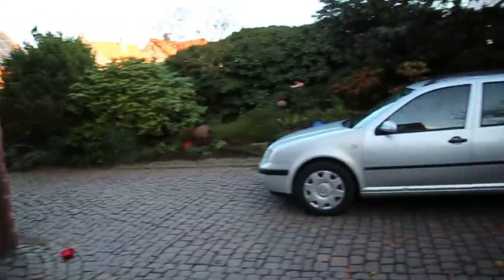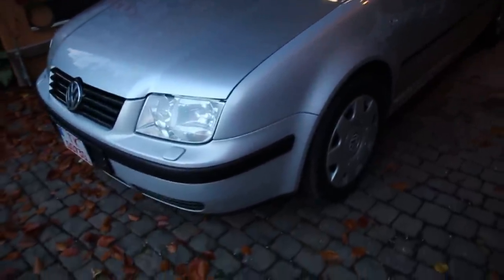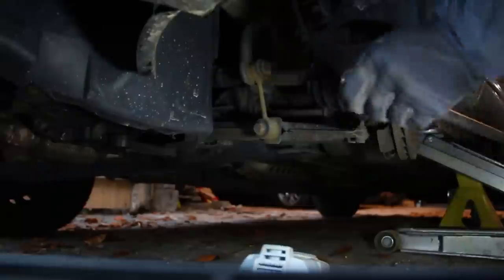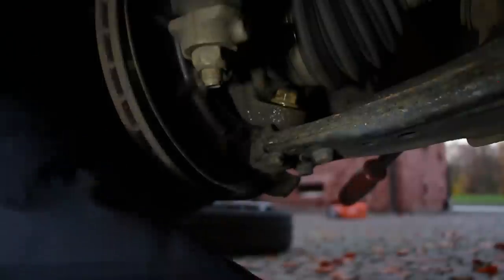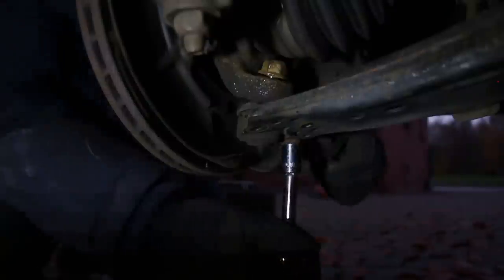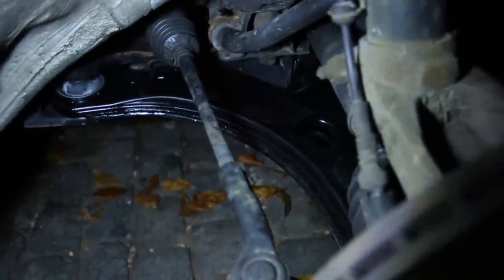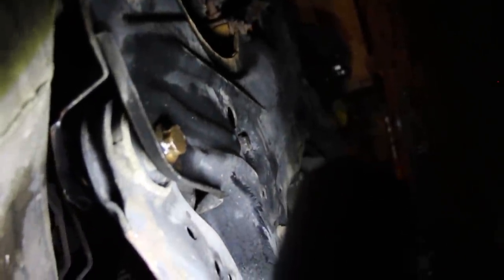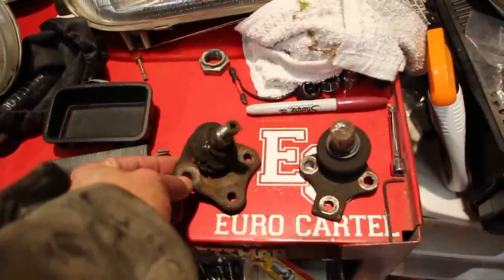Volkswagen MK4 Control Arm Install | Frustrating**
Working in the cold sucks and having rounded off bolts also sucks. At least I was able to get one side done.